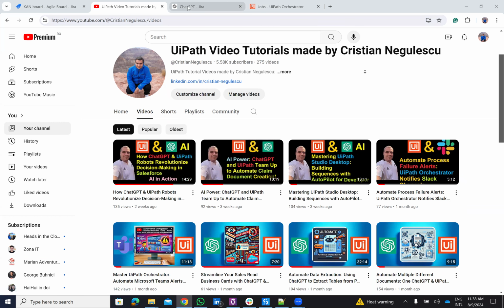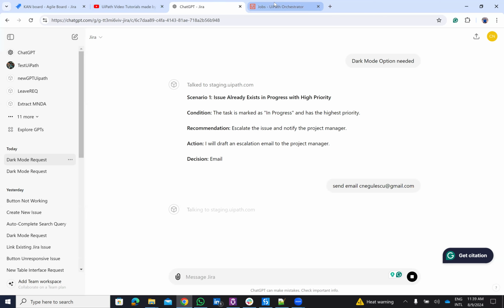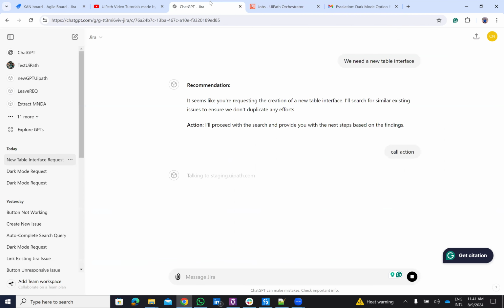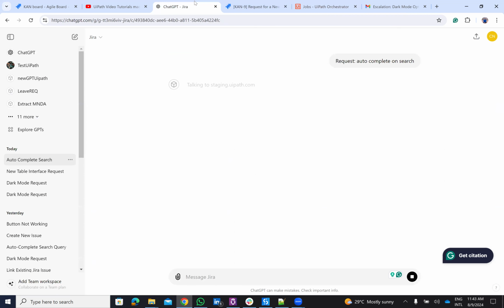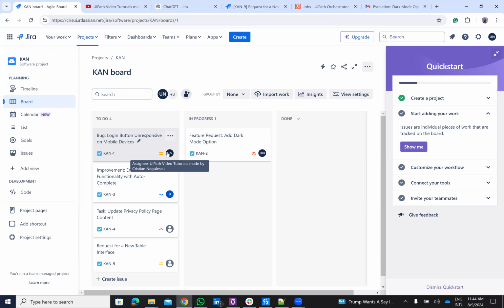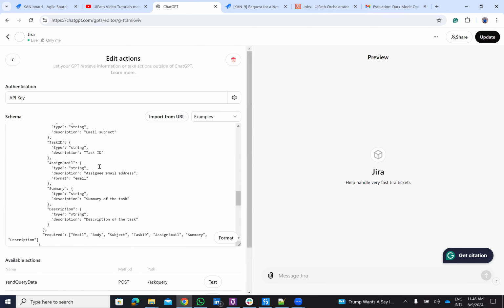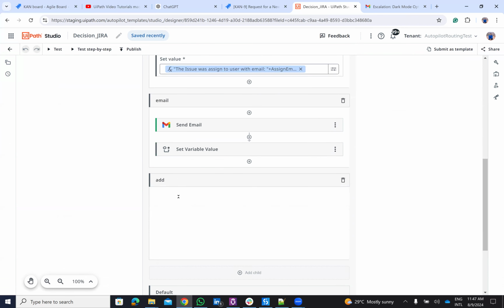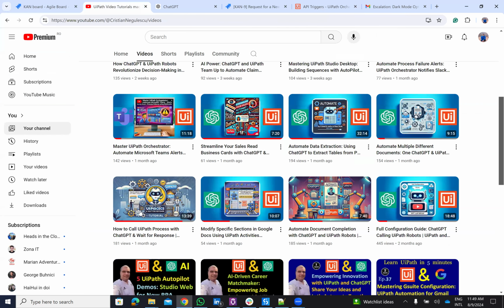How ChatGPT & UiPath Robots Revolutionize Decision-Making in Jira | AI in Action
In this video, we explore how ChatGPT and UiPath robots are transforming decision-making processes within Jira. You'll learn about various Jira automation tools that can optimize your Jira configuration and boost productivity.

Join us as we dive into UiPath tutorials that showcase the integration of intelligent automation into Jira. We will cover essential Jira plugins, automation analytics, and tips for automating Jira tasks, all designed to improve business automation and process optimization.

Whether you're looking to implement robotic process automation or seeking advanced Jira scripting techniques, this video provides valuable insights into intelligent workflows and automation in Jira. Don't miss out on the future of decision-making with AI in action! Tune in now and revolutionize your approach to Jira.

0:00 Intro
0:15 The purpose of the movie
0:40 Use-case 1 find Issue with High Priority send email to owner
3:00 Use-case 2 Add new Issue in Jira
4:45 Use-case 3 Assign a user to Issue
6:35 Use-case 4 Displays a similar Issue
7:30 Configuration on ChatGPT
9:40 Logic of the UiPath workflow
11:30 Subscriber to my channel